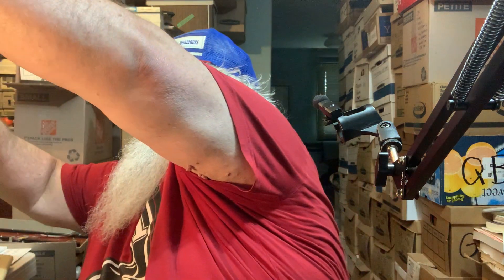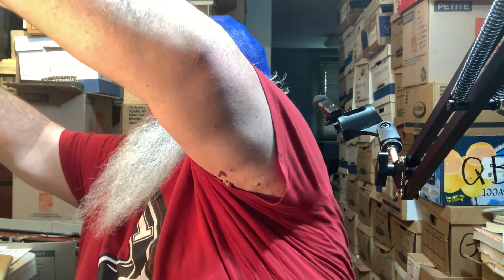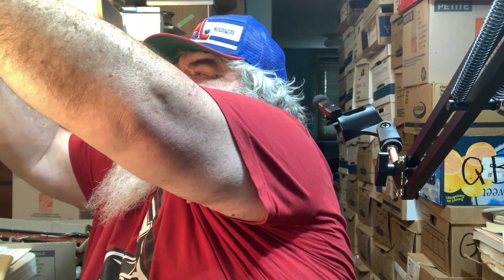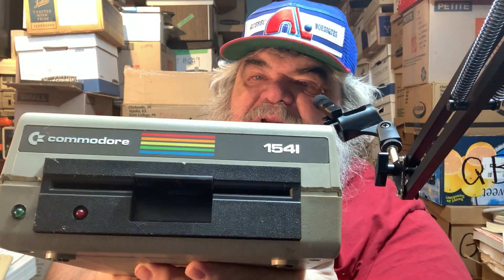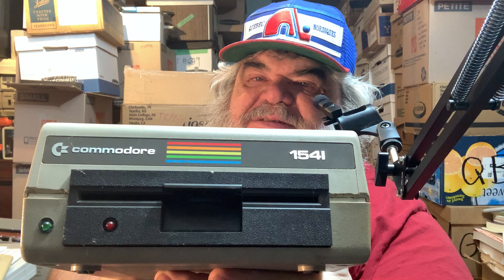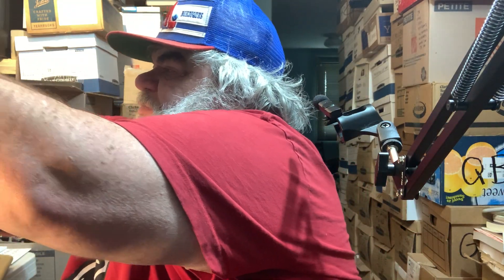Commodore Bits & Bytes - 2 More Garage Fresh 1541 64 Disk Drives To Test & Torture! - Episode 1352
I was back looking to rescue another PET...but I had to move two more 1541's...and so, it is time to give them a bit of a test...one has some damage on the top half of the case...just at the place where the top and the bottom come together...let us see what we find!